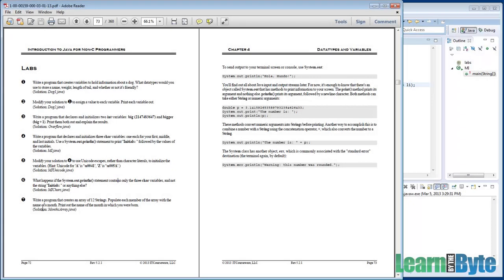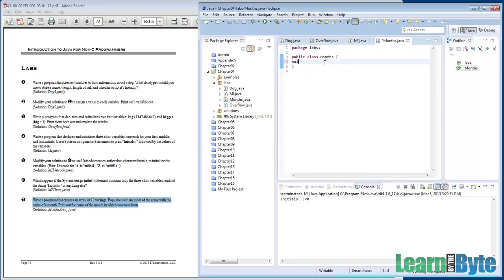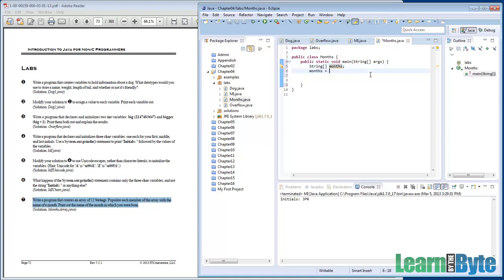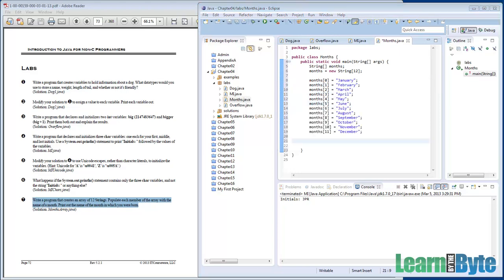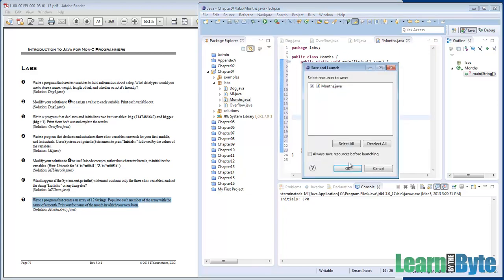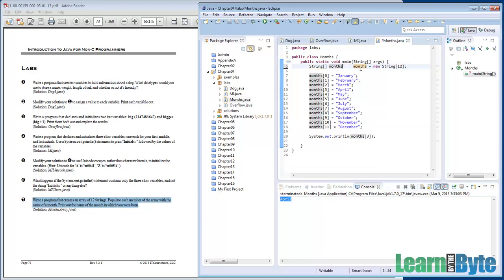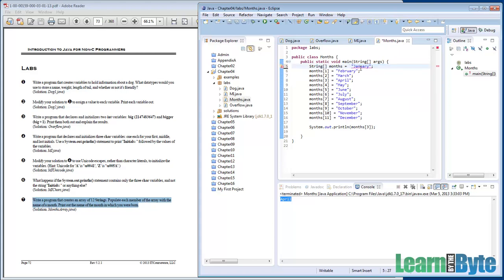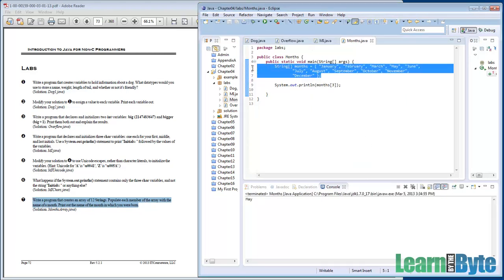Intro to Java Training Course - Chapter 4 - Lab 7 Review